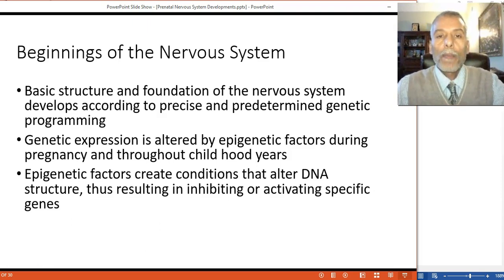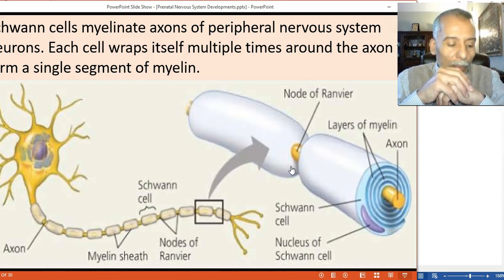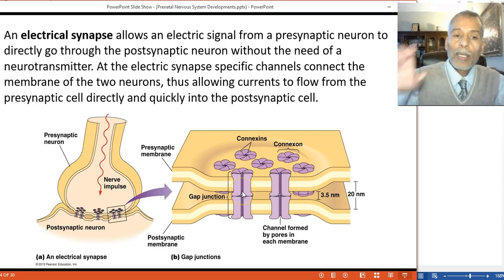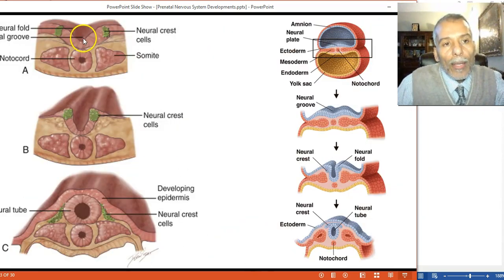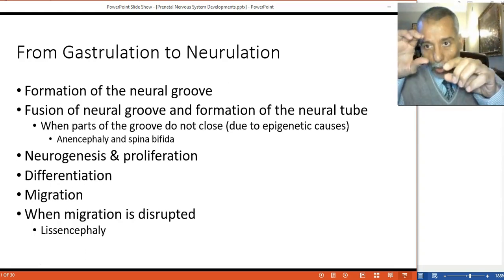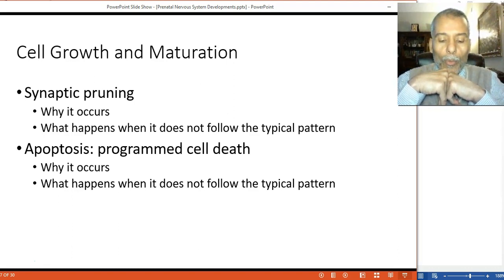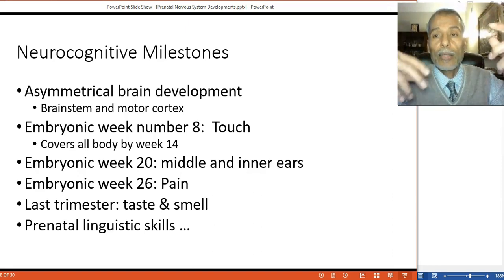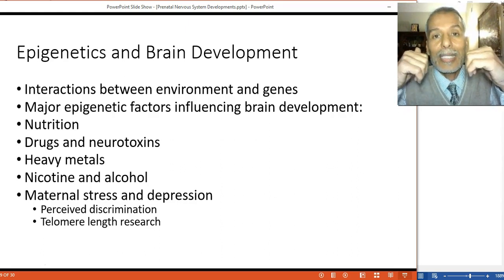Prenatal Nervous System Development